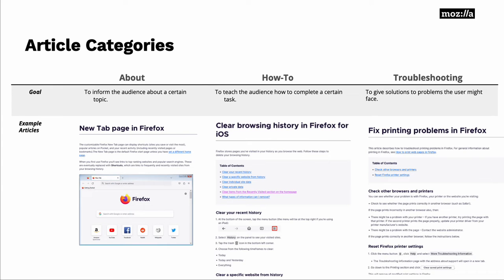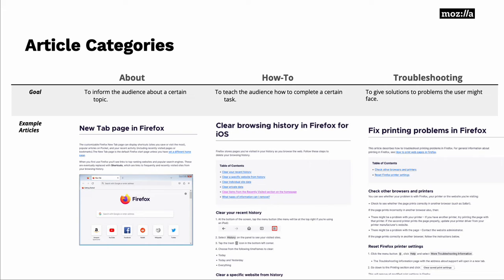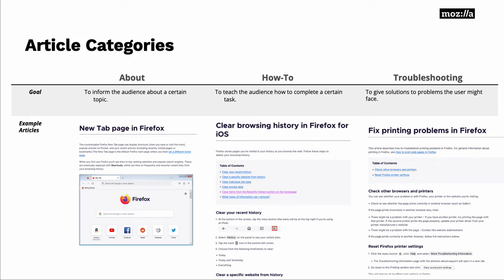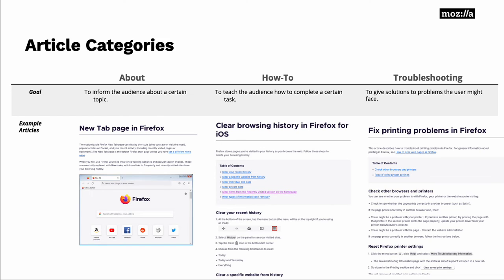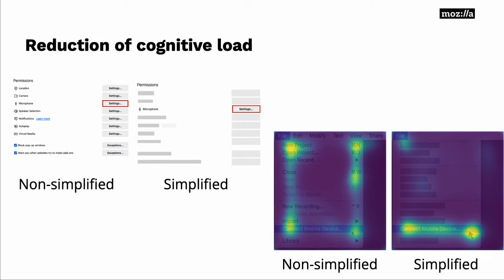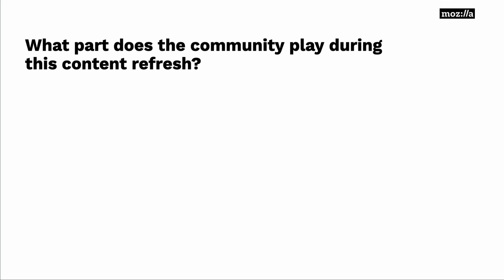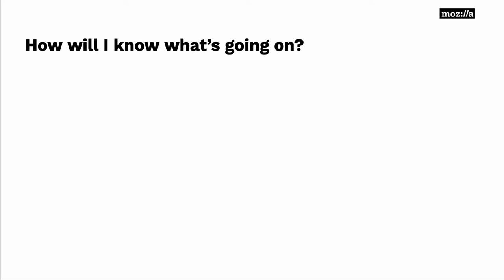Firefox Knowledge Base Audit — 2024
Update about the Knowledge Base audit the team is doing in 2024